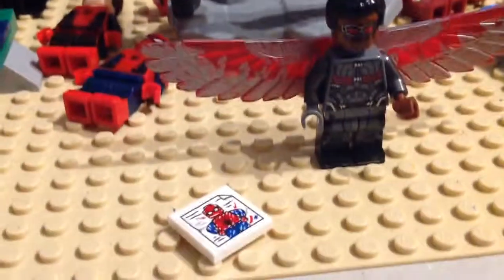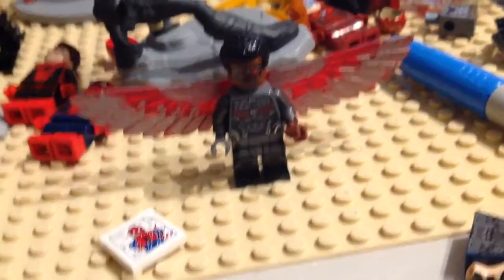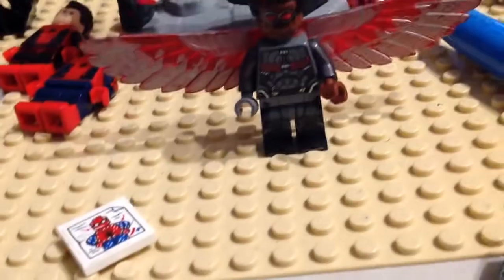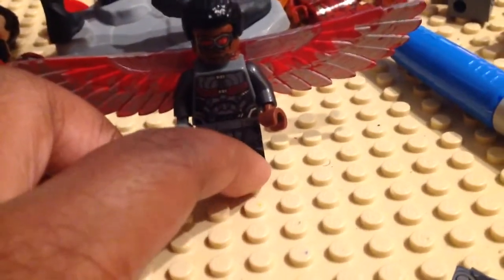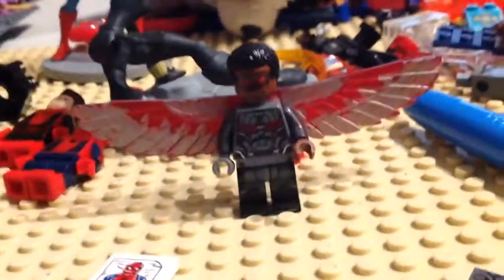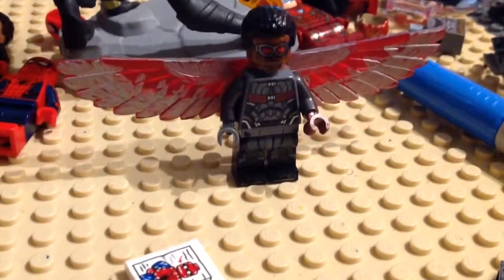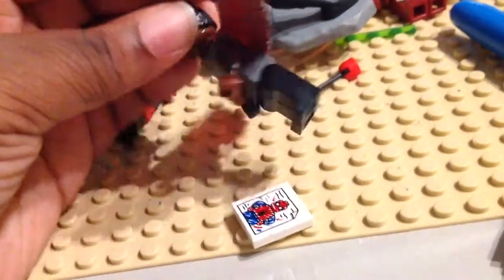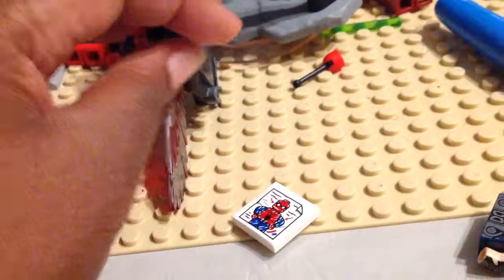LEGO CUSTOM MCU FALCON